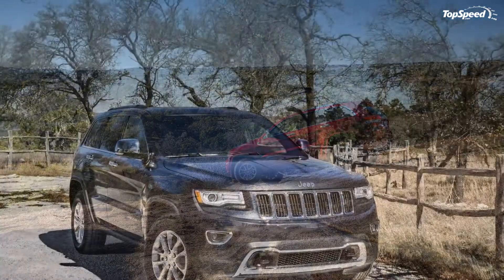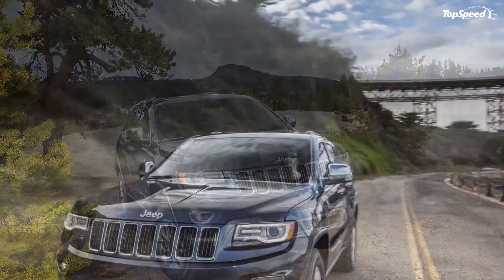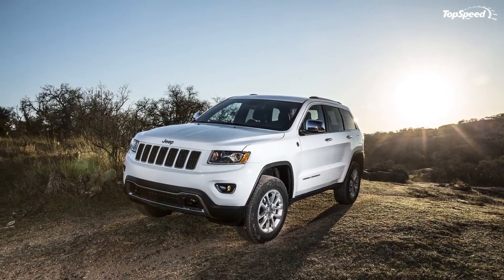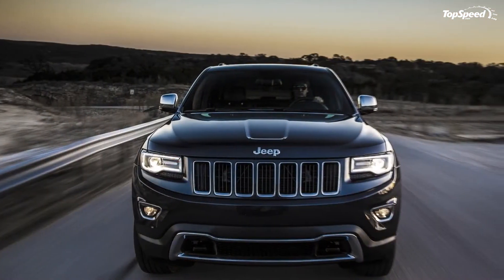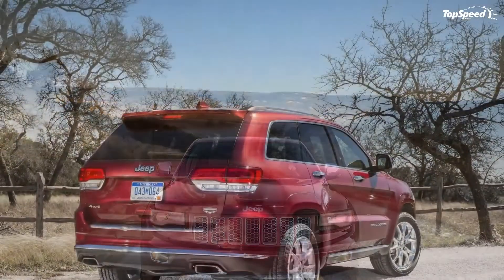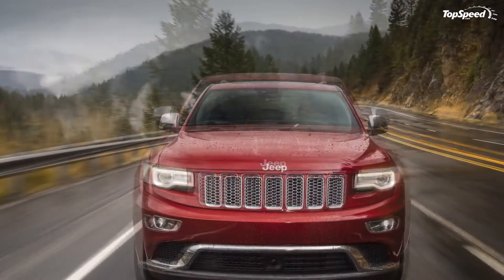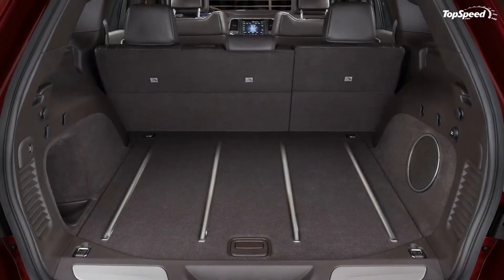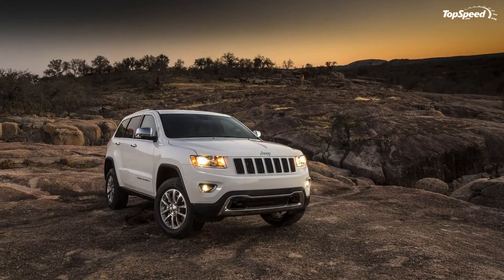2014 Jeep Grand Cherokee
The new generation Jeep Grand Cherokee was unveiled at the 2010 New York Auto Show, and for the 2014 model year it got even better thanks to the addition of a new diesel engine and a new eight-speed automatic transmission. There is also a new Grand Cherokee Summit version added to the lineup, plus a new array of advanced user-friendly technology features.
Thanks to the new diesel engine, the Grand Cherokee will deliver the best-in-class fuel economy and driving range. Next to the new diesel engine the 2014 Grand Cherokee will continue to be offered with the usual V-6 and V-8 engines, that transformed the SUV into a leader on  the market.
Jeep also decided to make some improvements on the exterior look and added  new bi-xenon headlamps with signature LED daytime running lamps, while for the interior the model was updated with premium amenities including Natura leather, exotic open-pore wood trim and new color offerings.